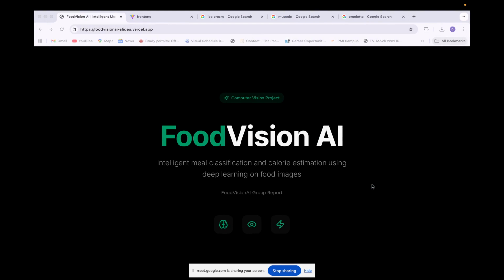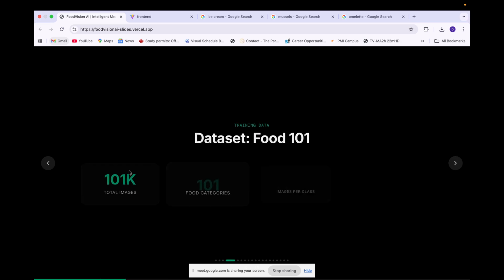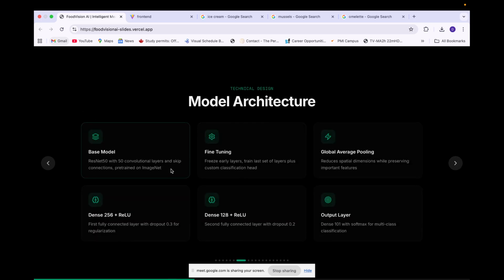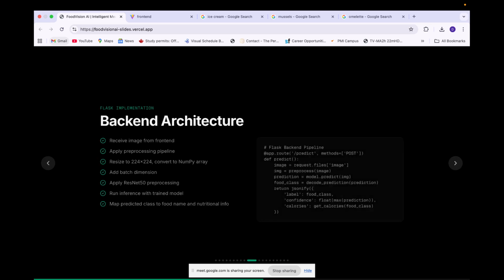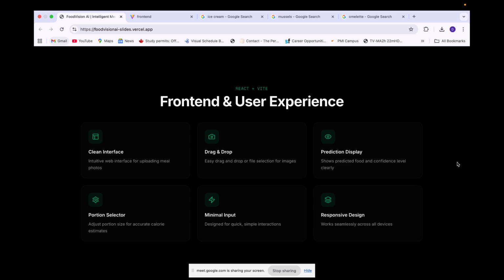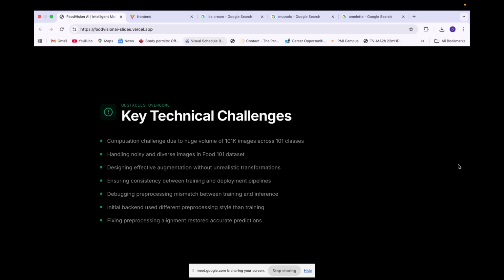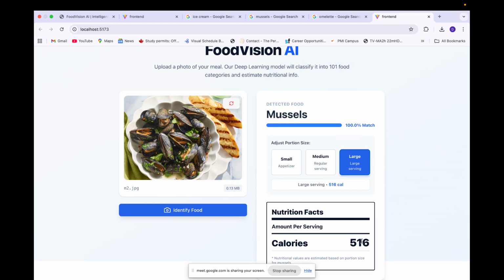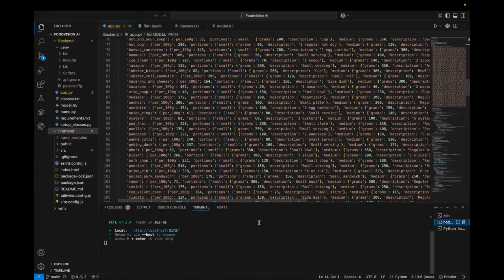Computer Vision Project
This is the demo of our CV project FoodVision AI.